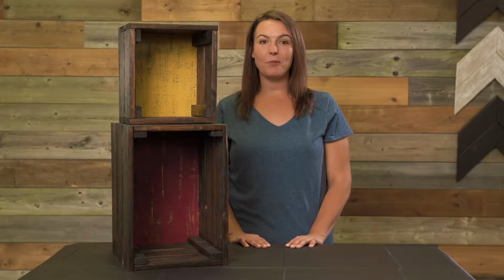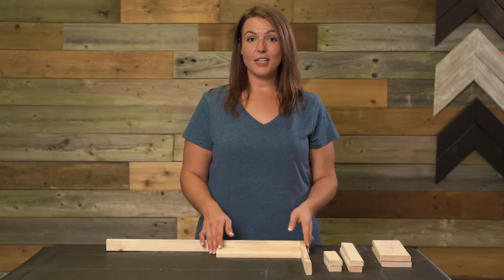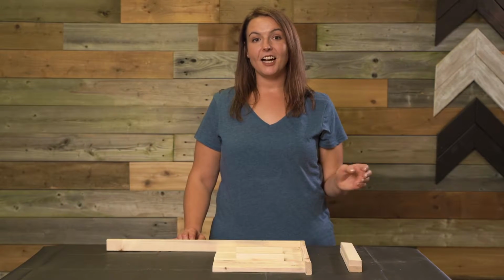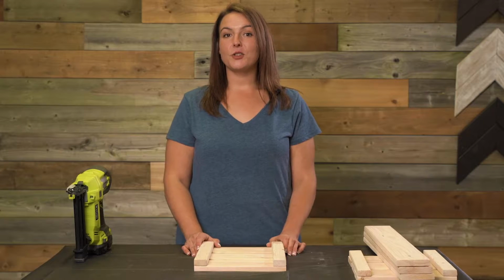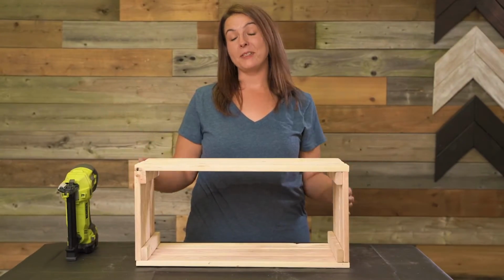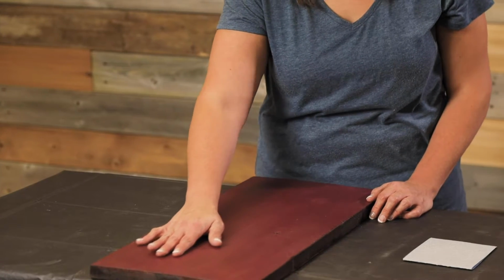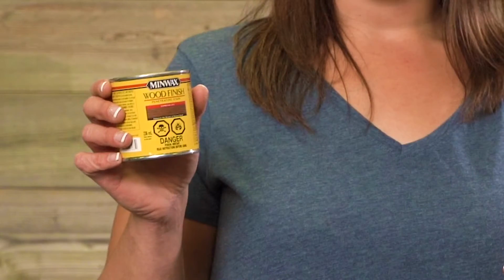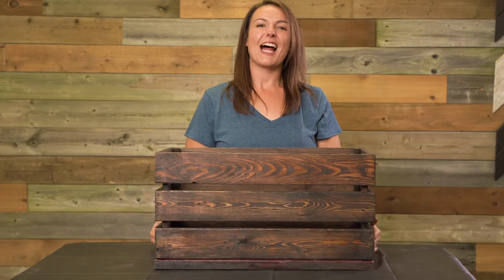DIY Wooden Crate Display | Easy Autumn Porch Decor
Creating the perfect rustic porch decor is a must for any homeowner and autumn is one of the best seasons to do it for! There’s nothing like walking down the street and seeing vintage pumpkins, hay bales, and gorgeous flowers set out for all to enjoy.

But creating a porch display that is visually interesting can take some effort so we at Decoist want to make it easier by showing you how to make these DIY fall wooden crates. Not only are they easy to build, but this fall decor idea adds height and dimension to your porch display. They're an easy and cheap DIY that's sure to step up your interior and exterior design game!

Decoist is a web magazine that brings you the daily bits of architecture, furniture and interior design. On Decoist we feature all sorts of ideas to make your bathrooms, bedrooms, kitchens or offices look prettier. We bring you furniture and lighting ideas, houses everyone would dream of and luxury properties that defy the world crisis.